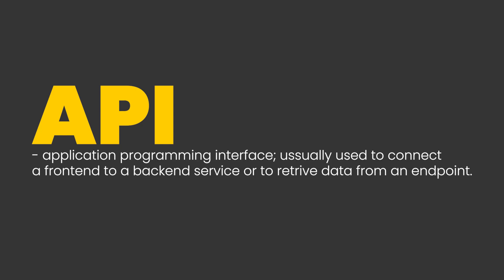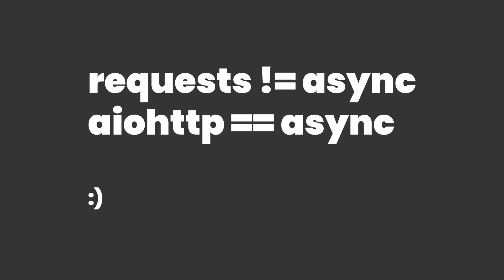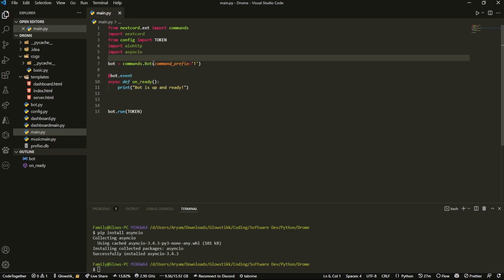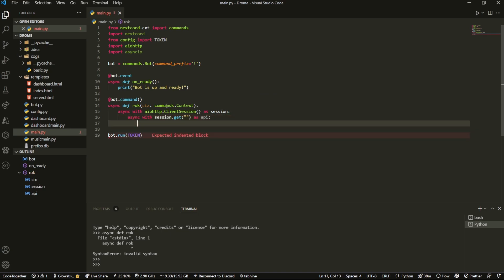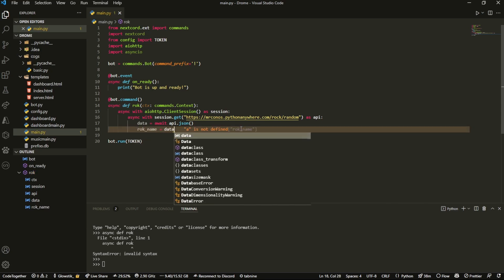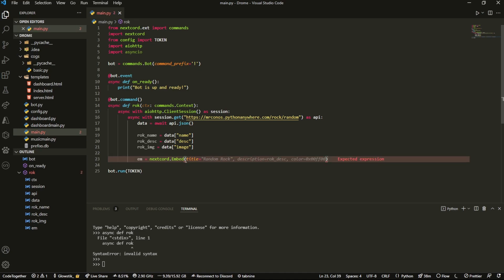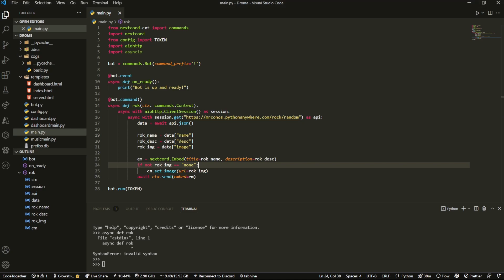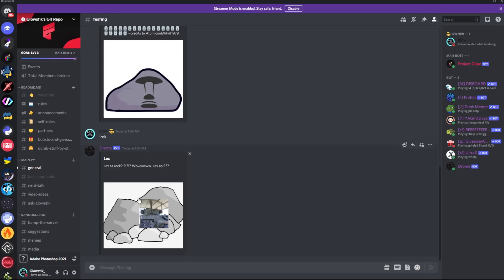[NEW] How to use API's in YOUR Bot | Rock API & Nextcord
Hey!

BYEEEE